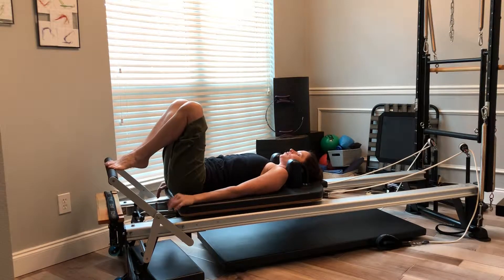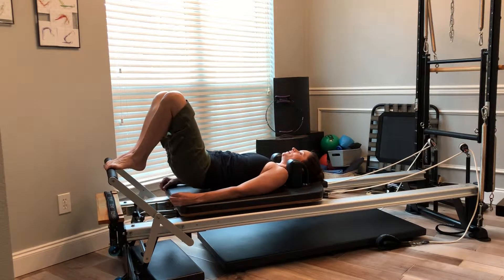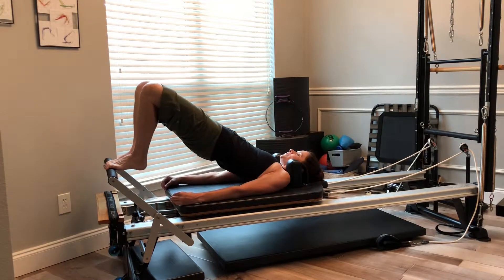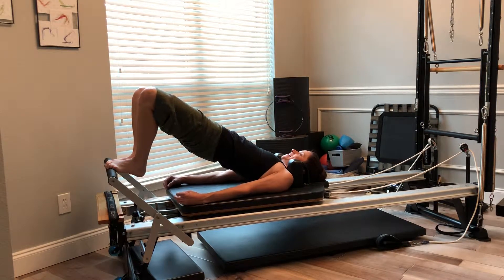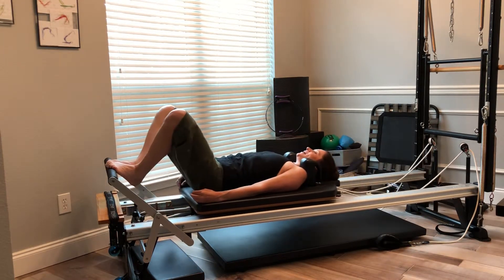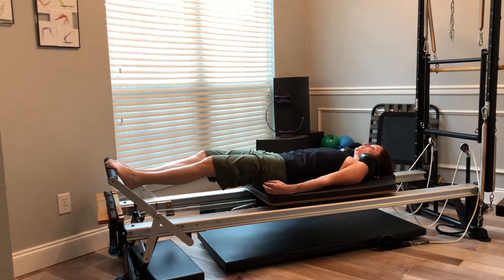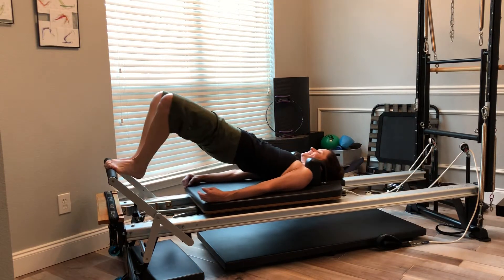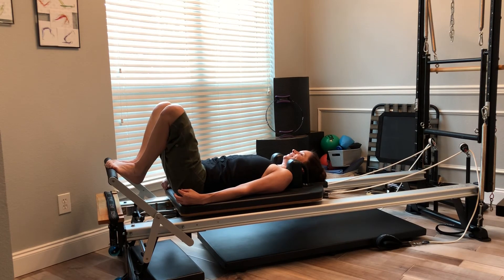Pilates Reformer Semi-Circle Prep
Pilates Reformer Semi-Circle prep. Using 2
Springs on my Stott Reformer. Articulate the spine up to a bridge then extend carriage out articulate back down to return to the stopper. Reverse the move by pressing out the articulate up to a bridge position pulling carriage back in holding the bridge position then articulate back down.